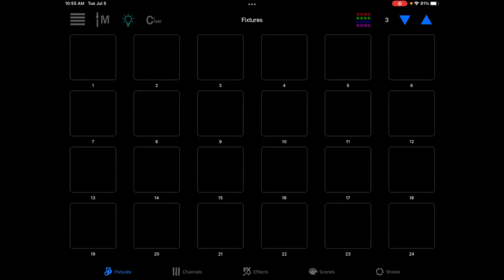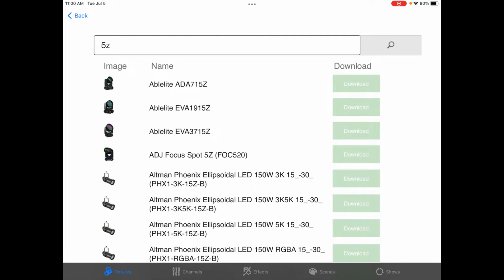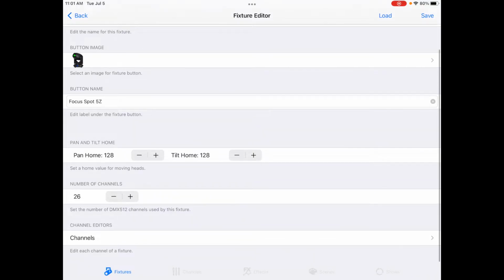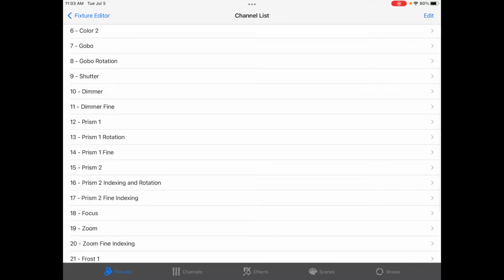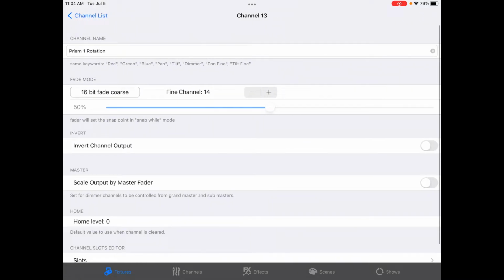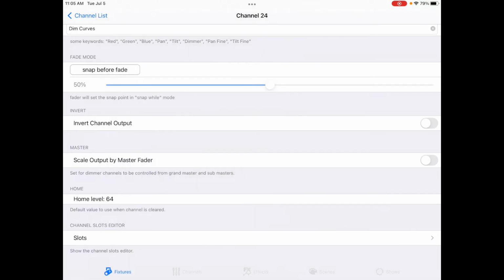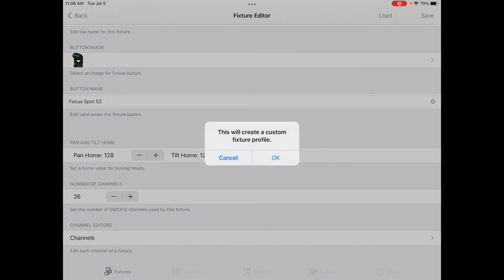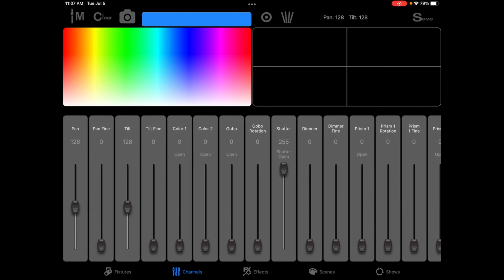Using the Profile Editor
The Airstream Pro and Airstream Link apps now allow you to build a fixture profile from scratch or to edit one from your library or from the Atlabase without first having to patch a fixture.